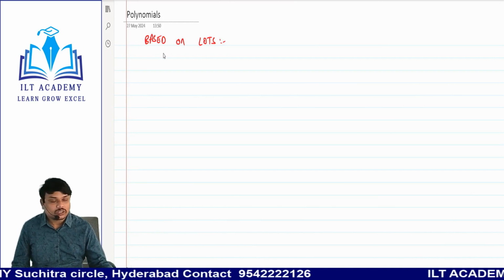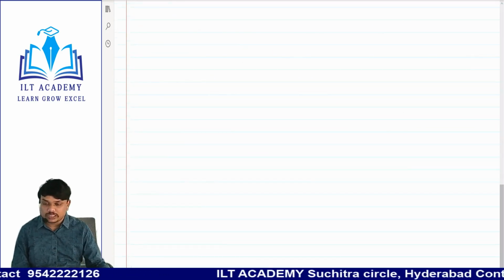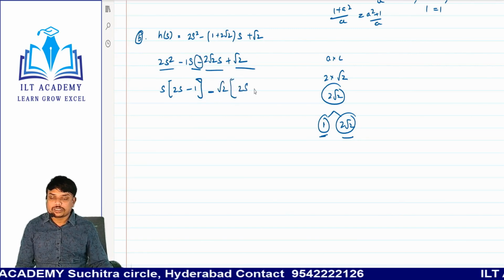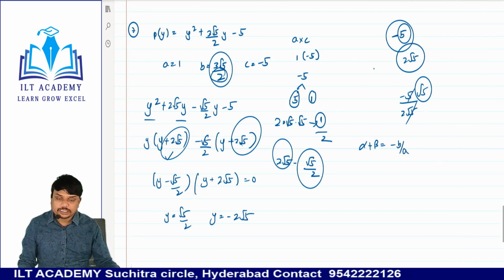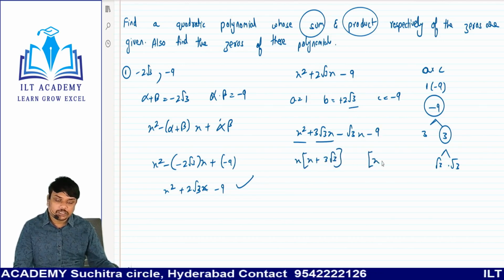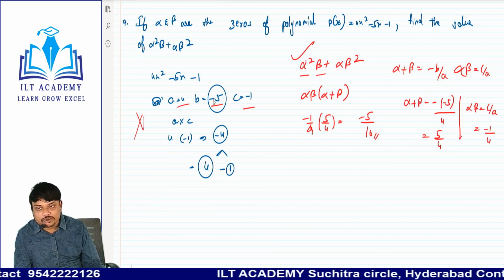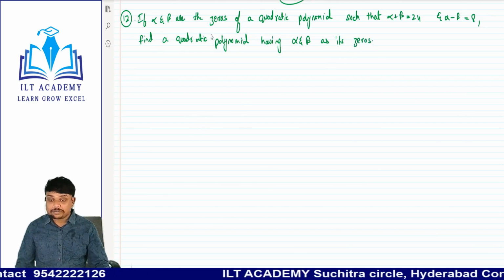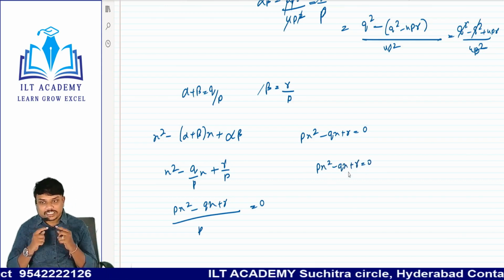Polynomials part 2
Unlock the potential to excel in your board exams with our comprehensive CLASS 10 Maths Course. ILT ACADEMY is dedicated to providing high-quality education that caters to the needs of every student. Our course is meticulously designed to ensure a deep understanding of mathematical concepts and problem-solving techniques essential for success in CLASS 10.